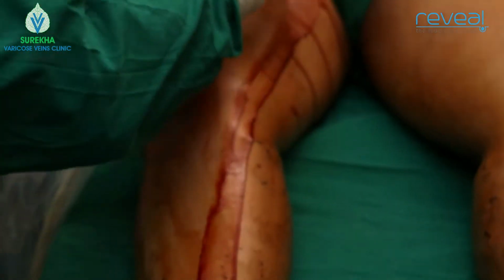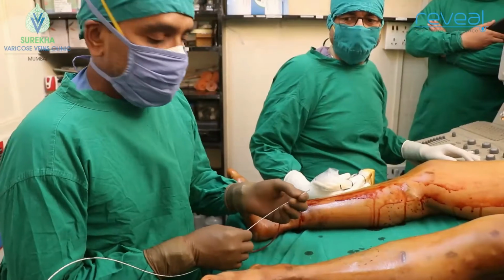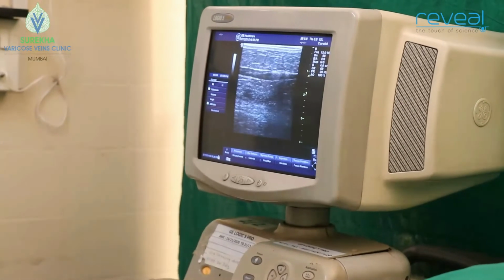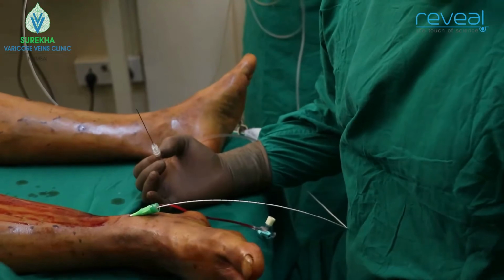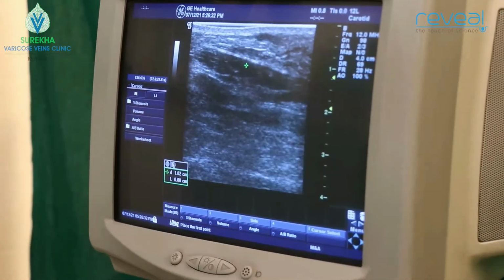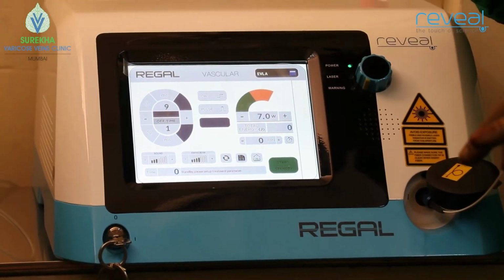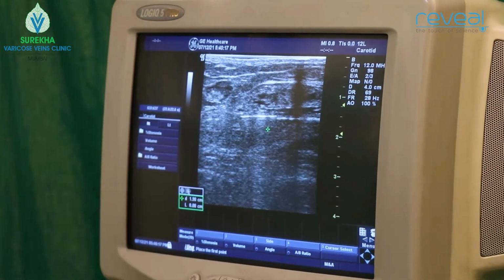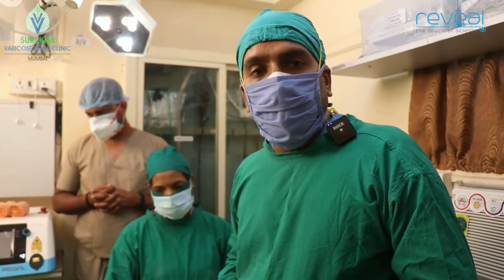Painless Laser Treatment for Varicose Veins | Step by Step Procedure | By Dr. Ashish Dhadas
There is a considerable lack of awareness about the health problem of Varicose Veins in Indian society. If treated properly and at right time, serious problems such as blood clotting and leg ulcers can be avoided in these patients.

Laser treatment of Varicose Veins is a non-surgical, painless and effective way of curing the problem as compared to the traditional open surgery. The accompanying video depicts the Endovenous Laser Treatment of Varicose Veins in detail. It will surely help resolve many a doubts of those interested in knowing more about this treatment modality.

PLEASE NOTE -

 Few scenes in the video are from the procedure room.

The leg of patient looks to be covered in blood but it is merely painted with betadine (antiseptic solution).

Though needle punctures are taken, they are painless since the patient leg is numbed by giving anaesthesia.

Address:
Samata Hospital, Jai Yashodham, Char Rasta, Dombivli (East)

Contact Numbers :
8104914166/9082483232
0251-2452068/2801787